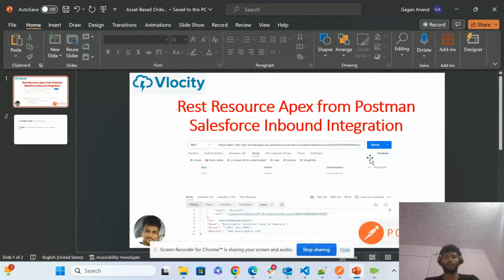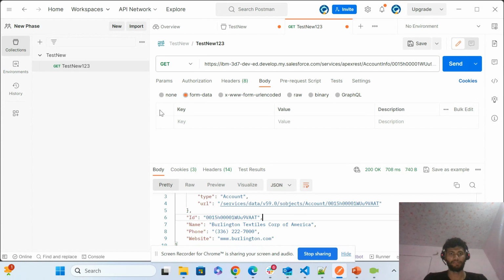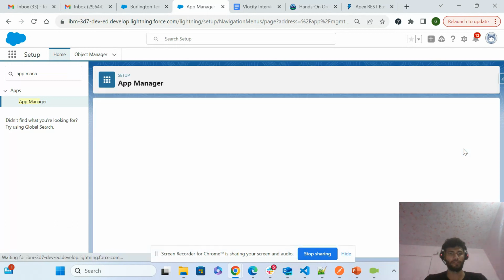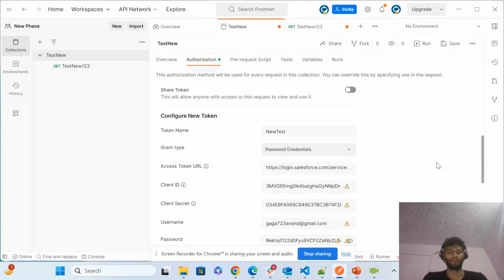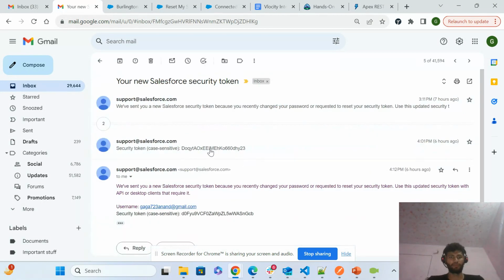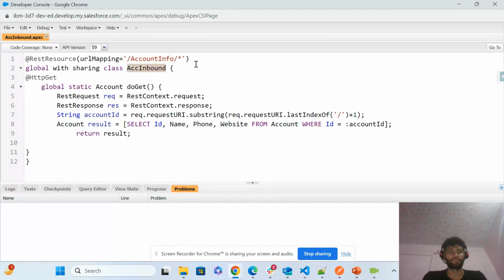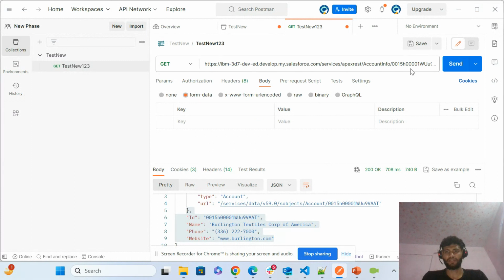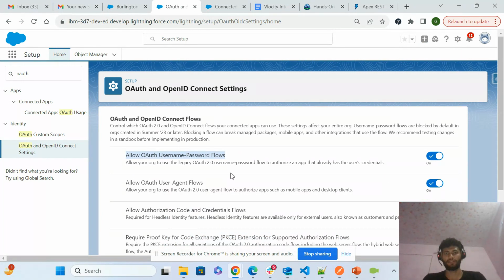Salesforce Inbound Integration to POSTMAN (Rest Resource apex call from Postman integration)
This video is to give you complete guide of how to connect with salesforce for inbound integration using connected app and how to configure the postman if you want to consume the salesforce as an API .